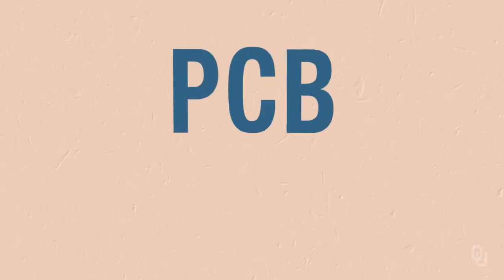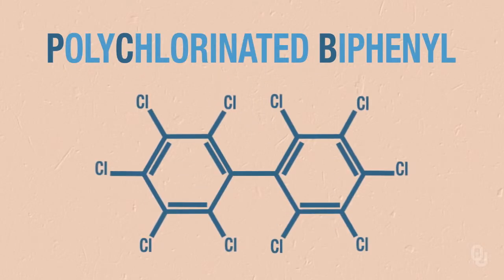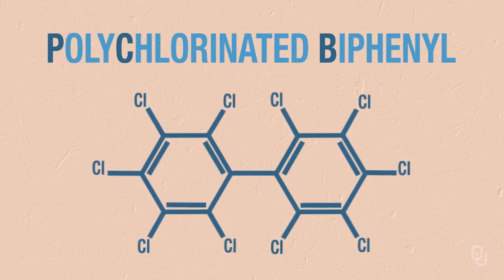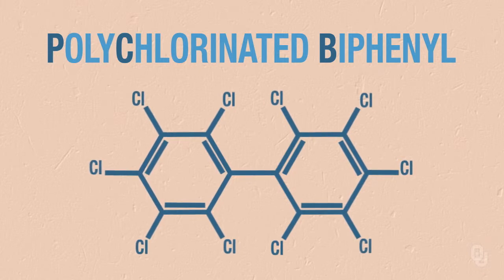Introduction to Water - Damaged Water: Water Pollution